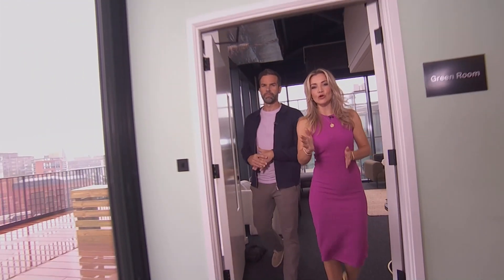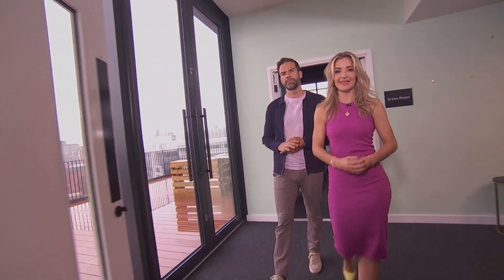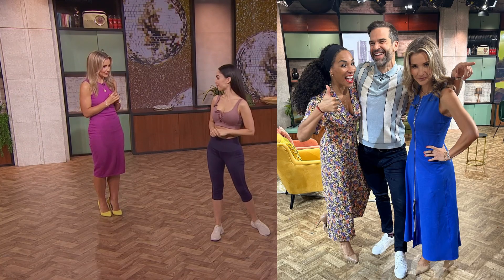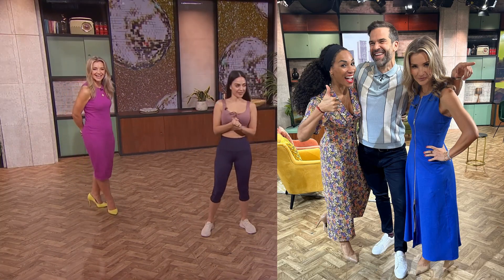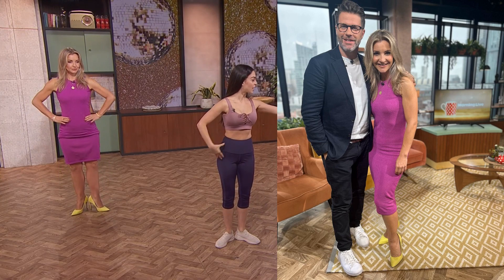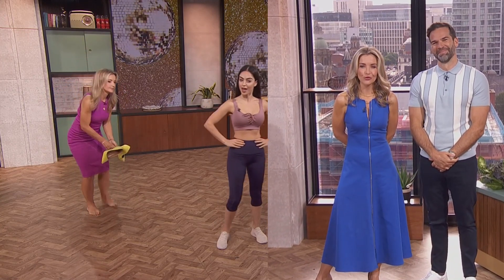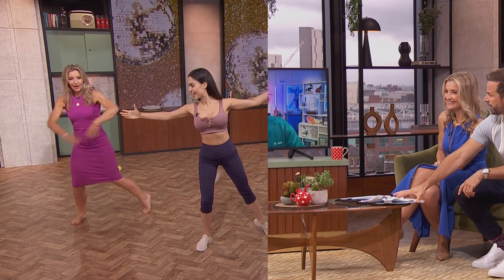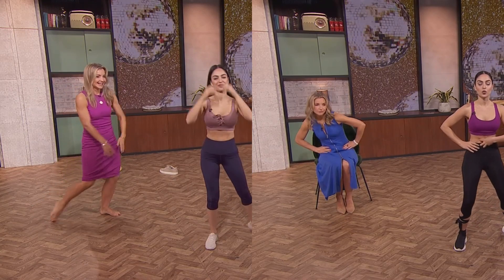Helen Skelton @takes shoes off for dance, plus full length zip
Helen feet remix